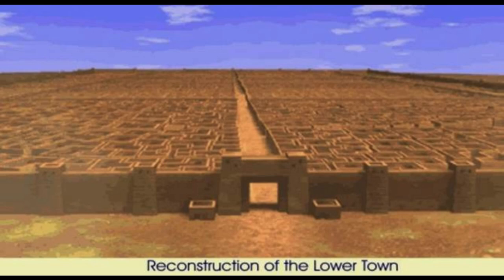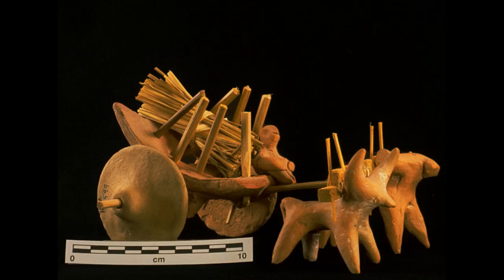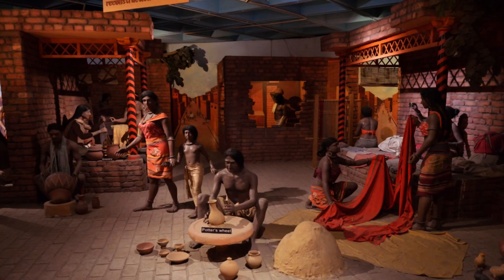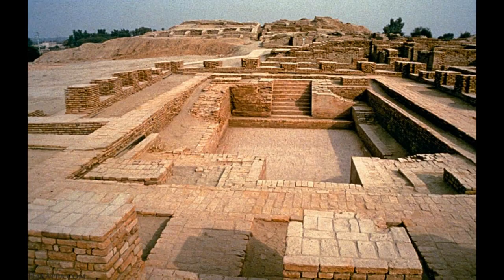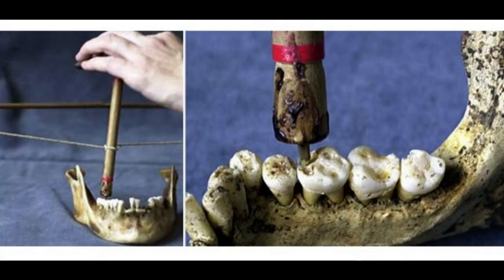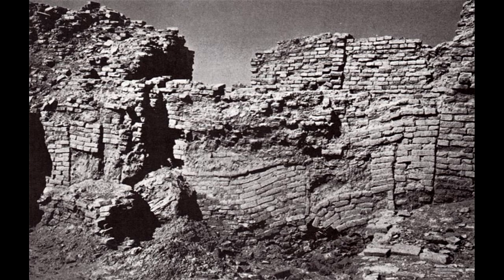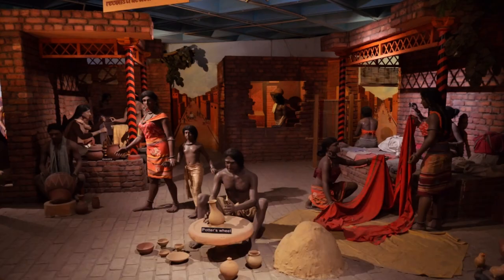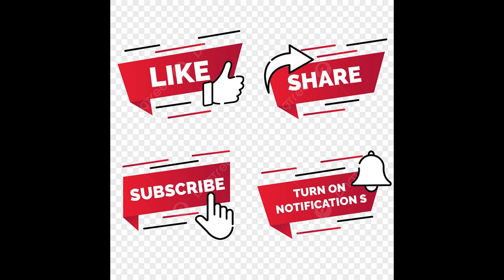Tools & technologies of Indus Civilization| Ancient Indian Civilization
We are discussing various tools & technologies of ancientIndia